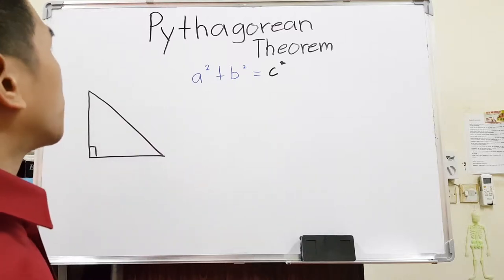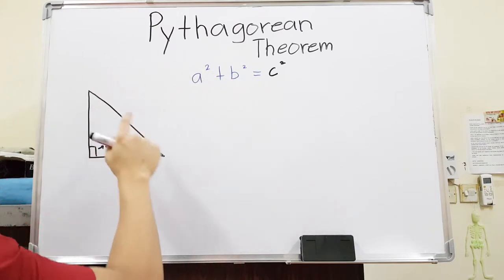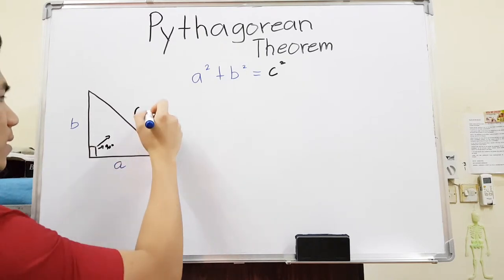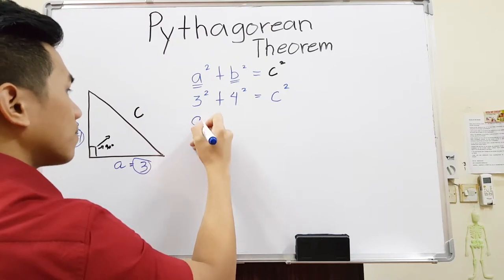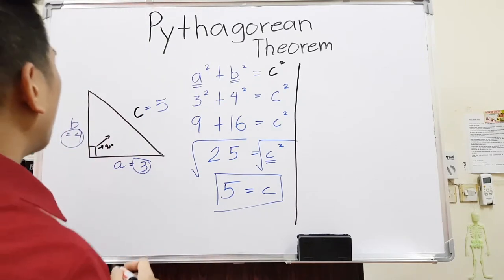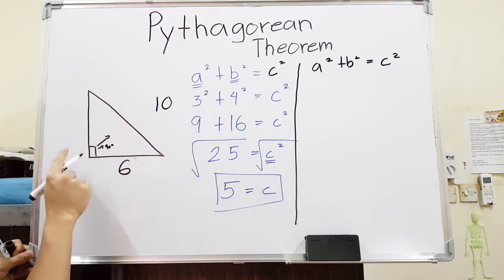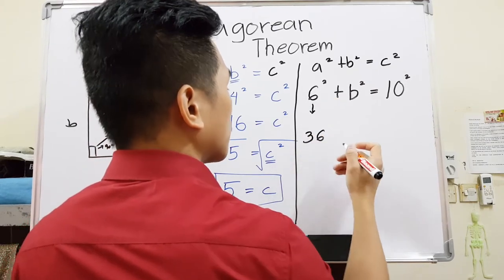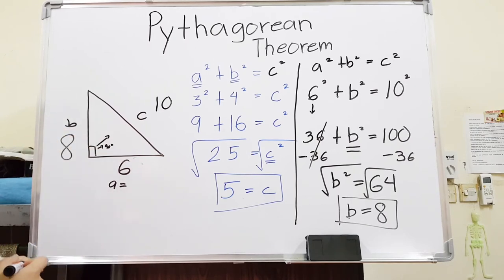Solving a right triangle using Pythagorean Theorem (pythagora's or pythagorist's)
Finding a missing side given 2 other sides of a right triangle.

Click the link below to practice on this topic. Answers are included.